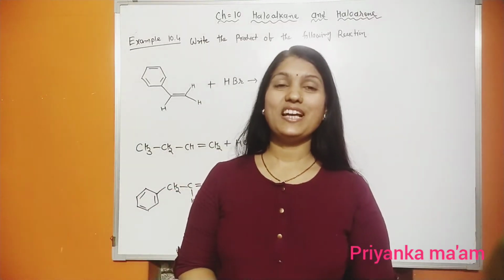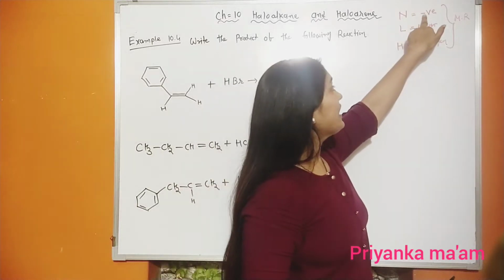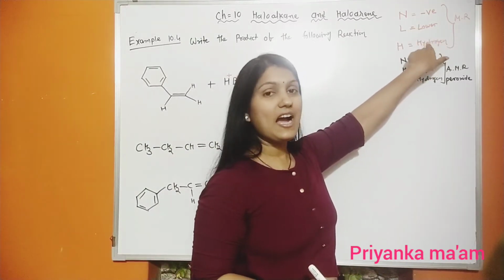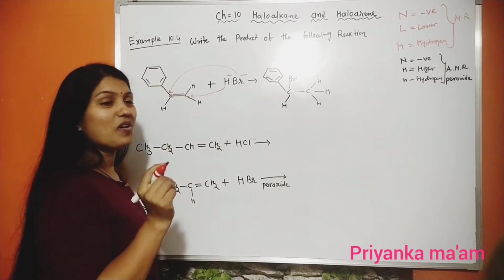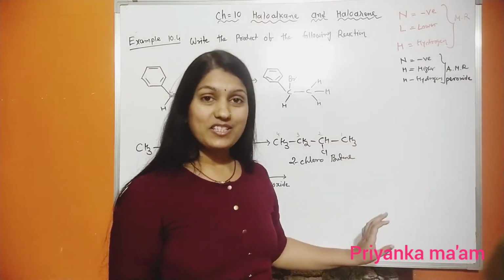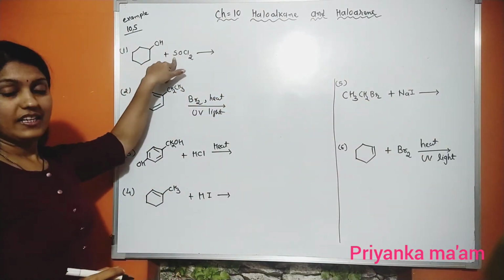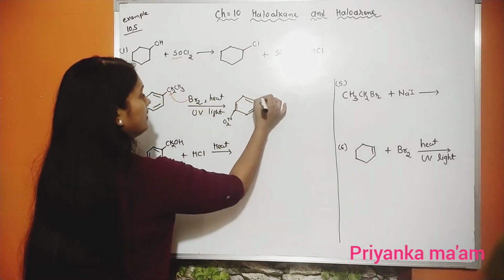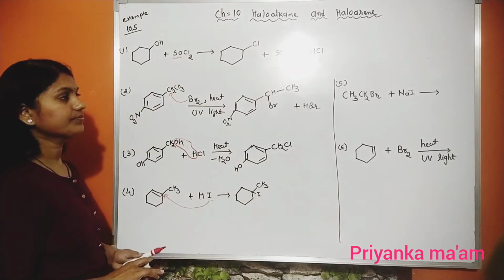ch 10 Haloalkane and Haloarene lecture no 4. Intex que. 10.4,10.5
ch 10 Haloalkane and Haloarene
example 10.4, 10.5
complete the reaction
alcohol convert into Haloalkane